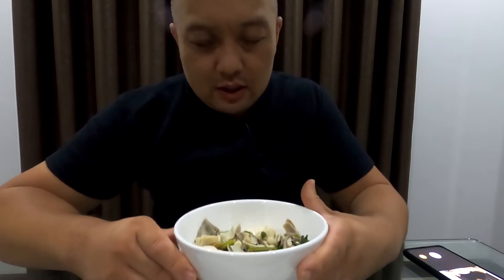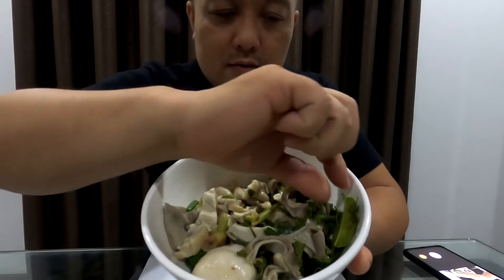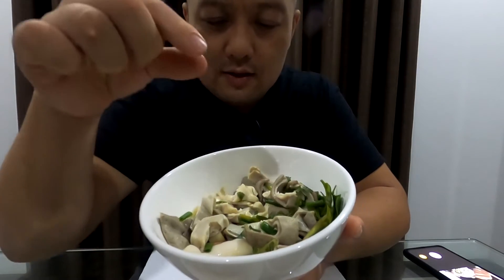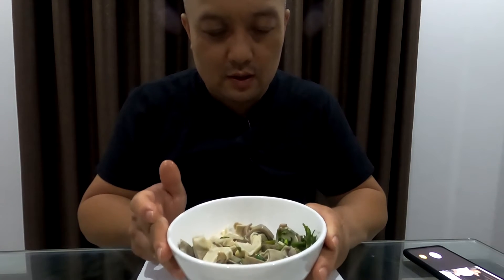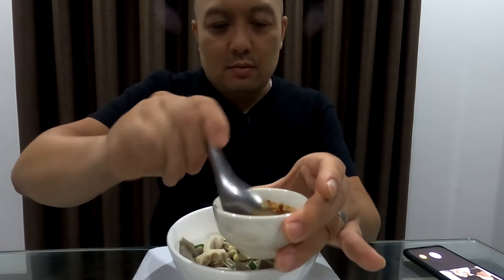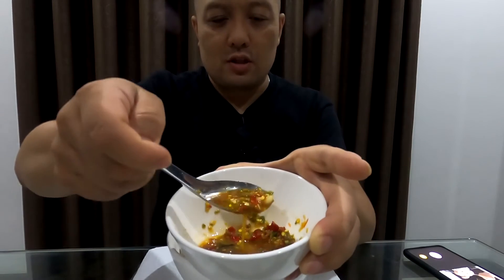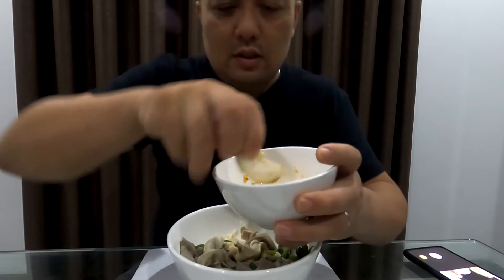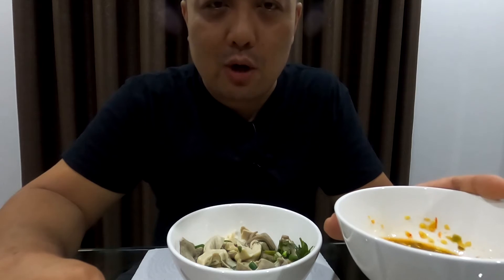Scored A Nice Treat